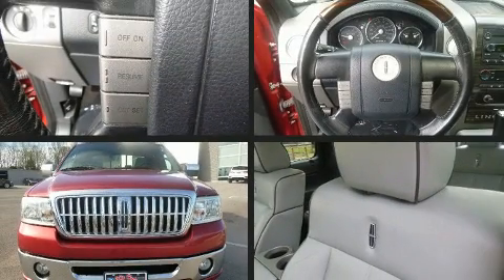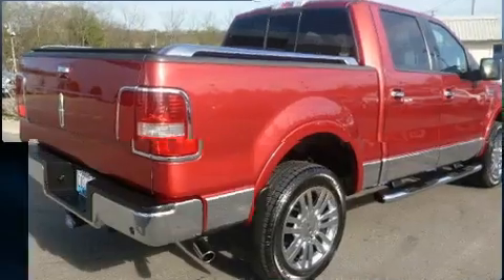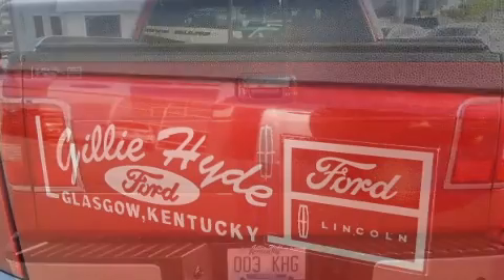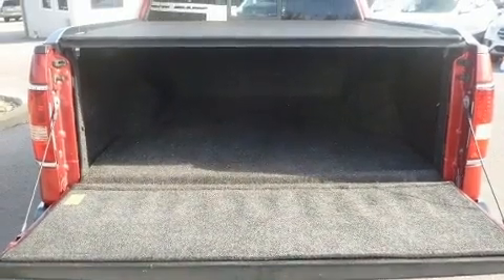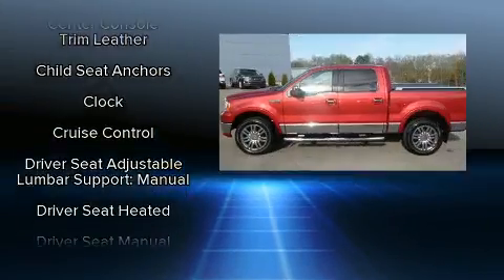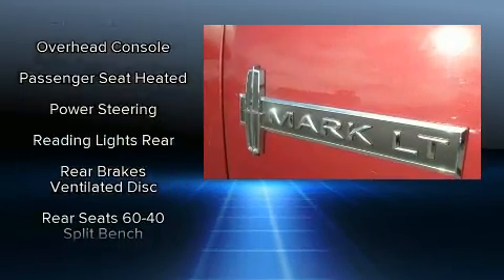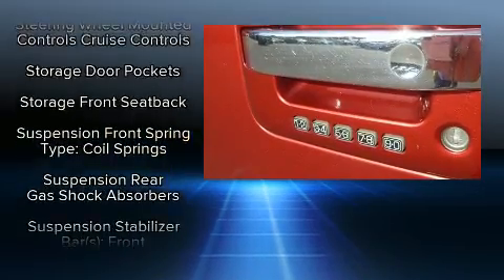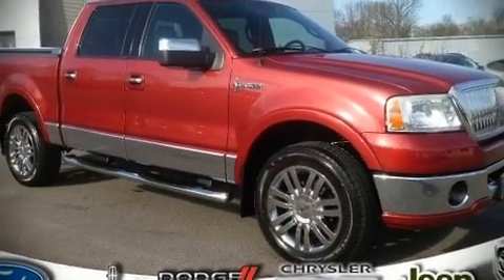2007 Lincoln Mark LT 4x4 in Glasgow, KY 42141-1263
You're going to love the 2007 Lincoln Mark LT. This 4 door, 5 passenger truck provides exceptional value! It features four-wheel drive capabilities, a durable automatic transmission, and a powerful 8 cylinder engine. It distinguishes itself from the competition with features such as: leather upholstery, front and rear reading lights, a rear step bumper, an automatic dimming rear-view mirror, heated seats, remote keyless entry, and power front seats. Premium sound drives 7 speakers, providing you and your passengers a sensational audio experience. Lincoln ensures the safety and security of its passengers with equipment such as: dual front impact airbags, a panic alarm, and 4 wheel disc brakes with ABS. A Carfax history report provides you peace of mind by detailing information related to past owners and service records. We pride ourselves on providing excellent customer service. Please don't hesitate to give us a call.